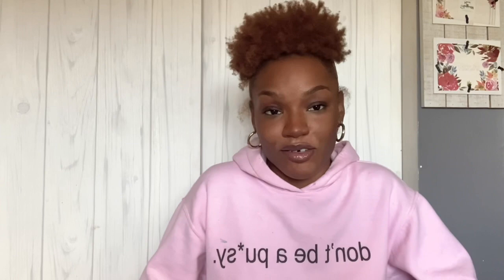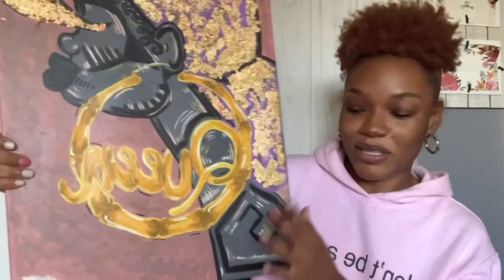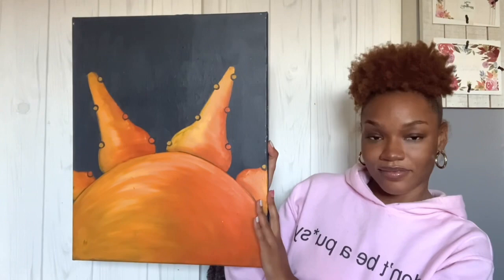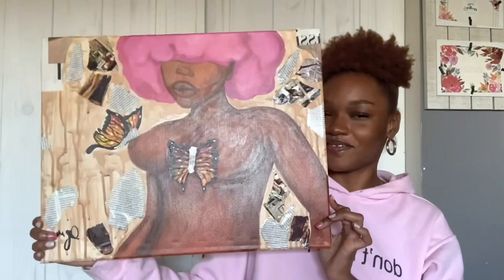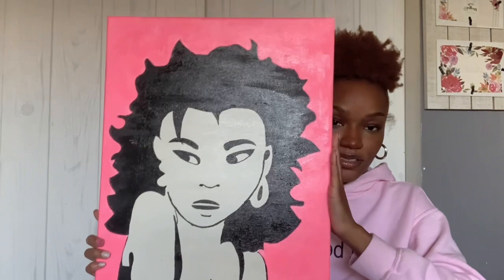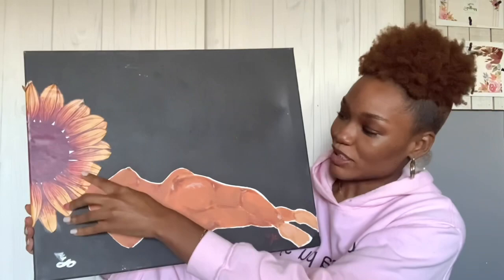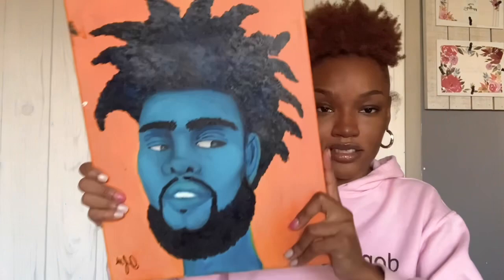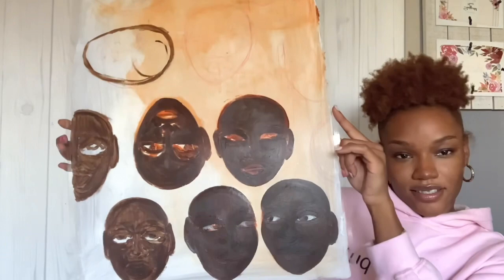A Trip Down Memory Lane | My First Paintings — Ash Franklin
I’m cleaning out and getting rid of all of my old paintings that started the journey of my artist career.

Some ugly, some not so ugly.
Some finished, some not so finished.
But ALL gots ta go!

I hope you enjoy the video as much a I did making it 💋

Which one was your favorite? Which one should I keep?